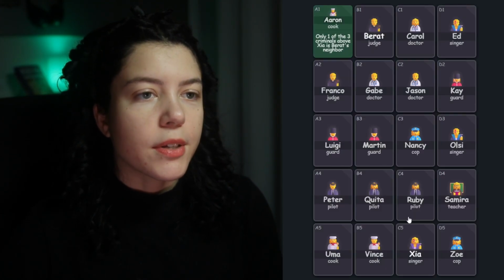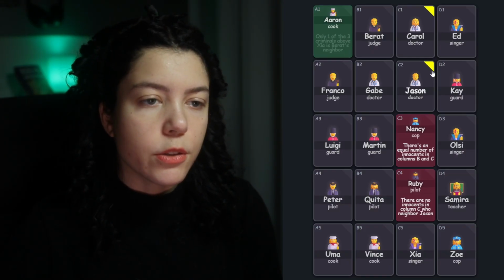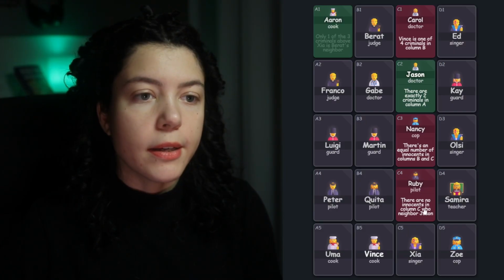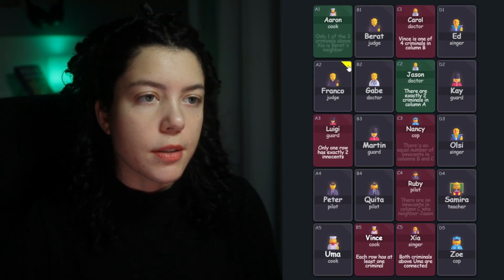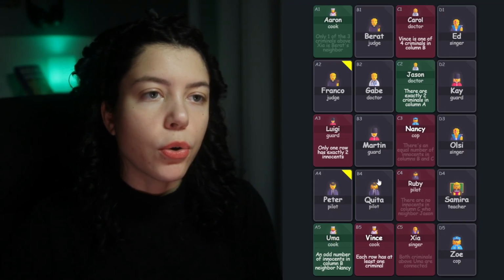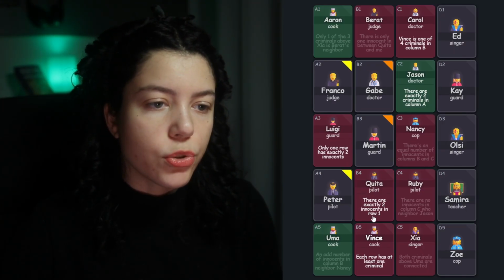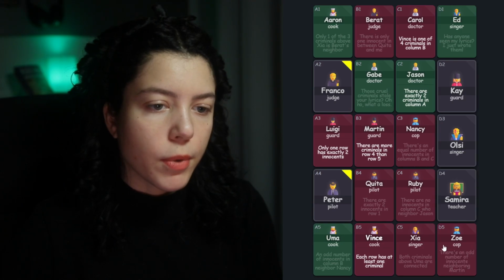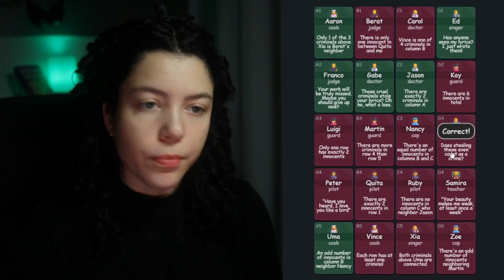Clues by Sam | 26th May 2026